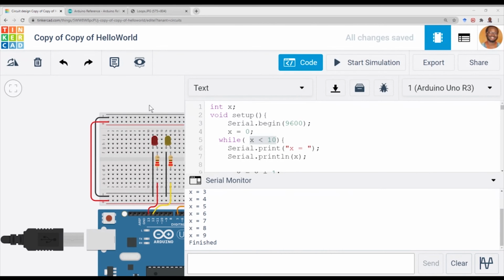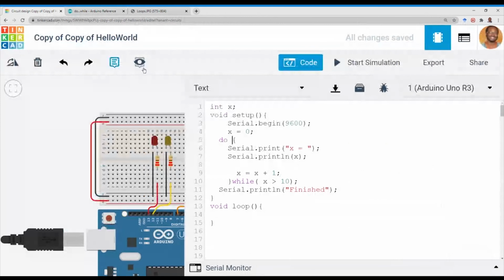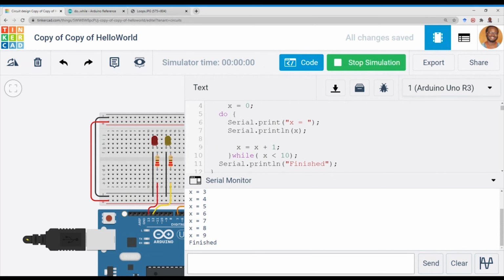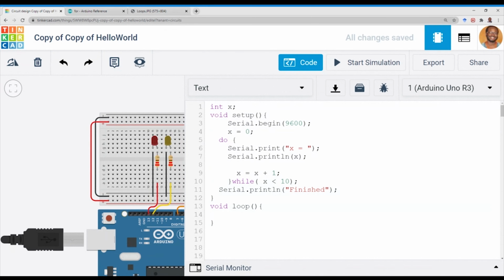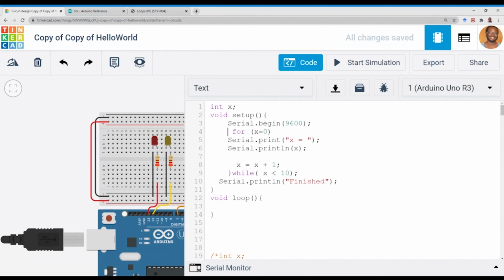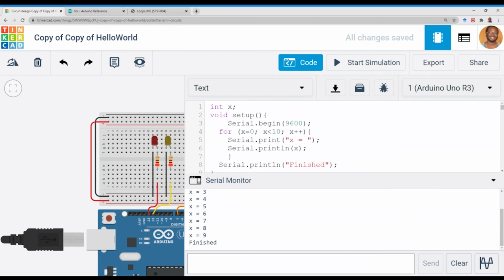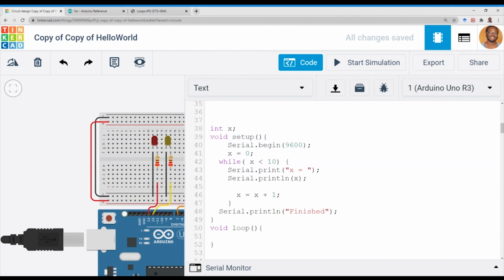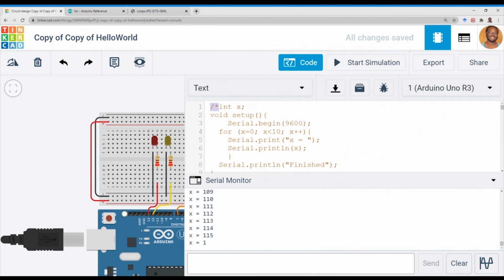Arduino Programming with Tinkercad Part 14: Working with loops Do While | For loop | forever loops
This is the 14th video of a series that introduces you to how to program Arduino online without the need for hardware.

This video presents a step-by-step guide to using do-while loops, for loops and forever loops using Tinkercad.